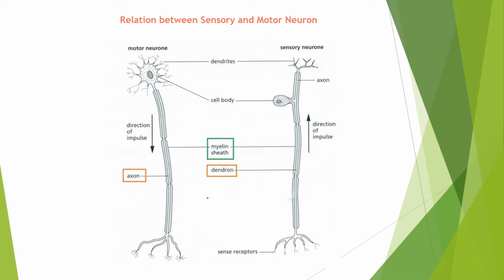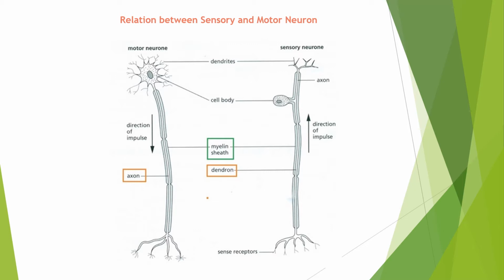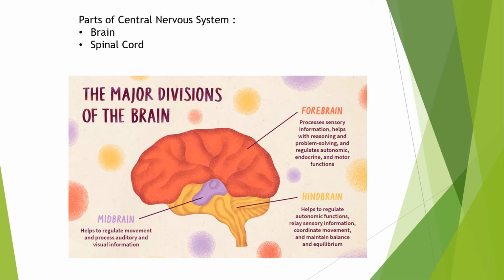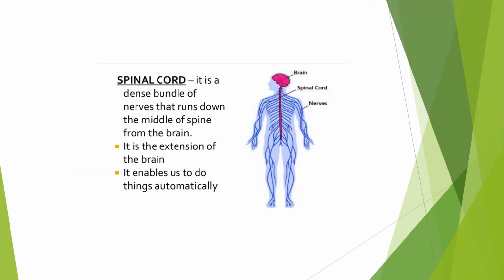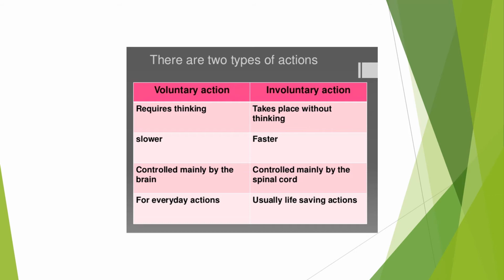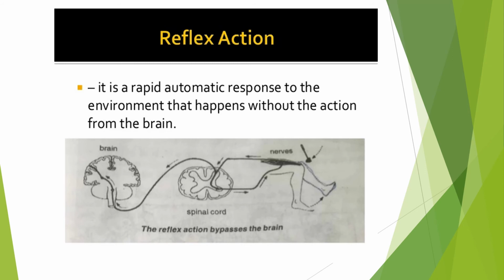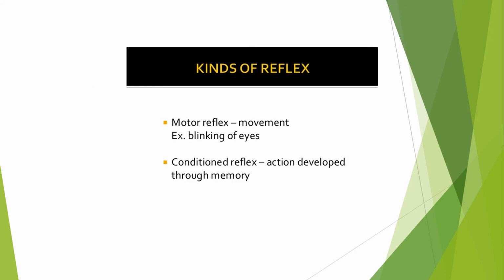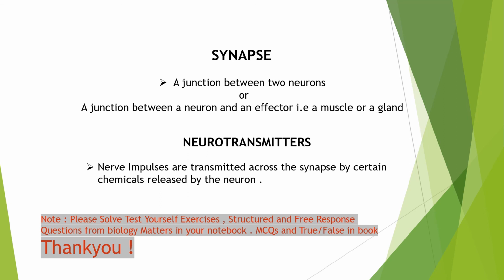BIOLOGY Lecture # 2 Grade X & XI Camb.